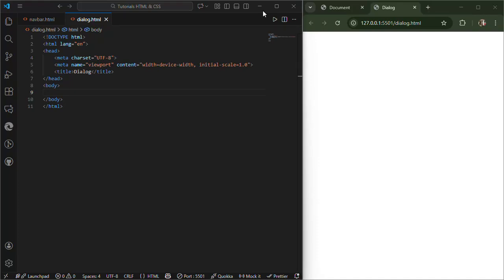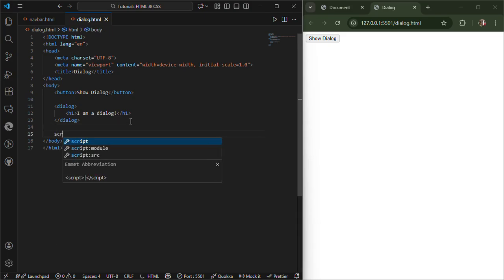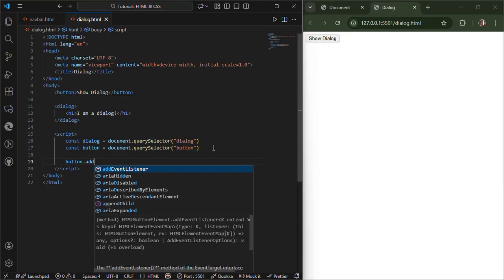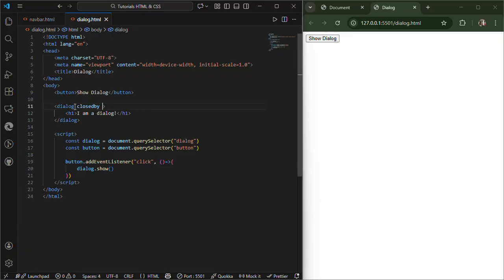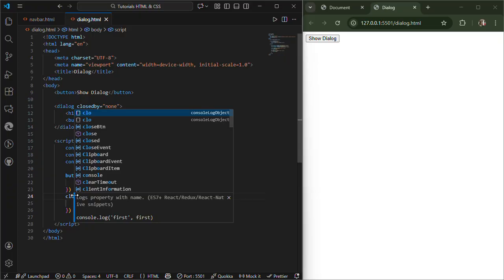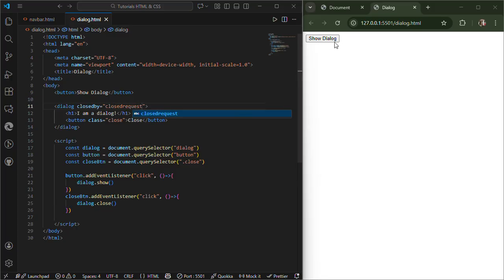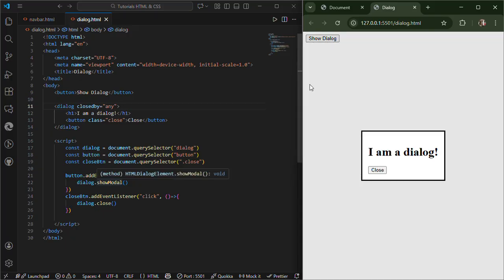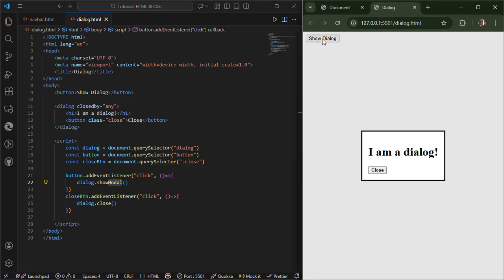The HTML Dialog Element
Dialog element in html for creating pop-ups natively in html without JS code.